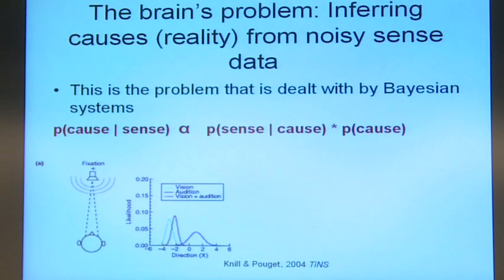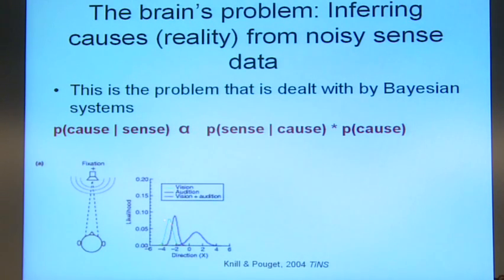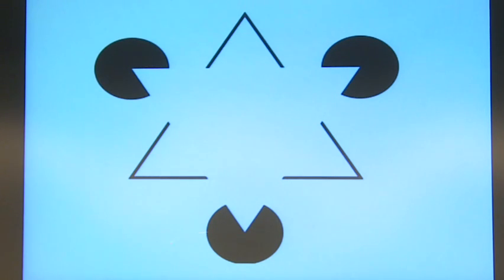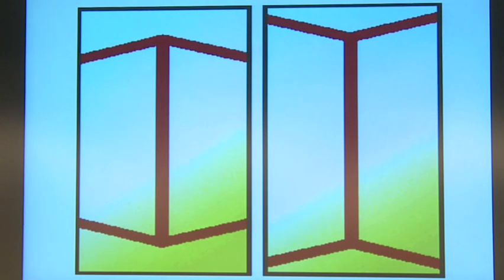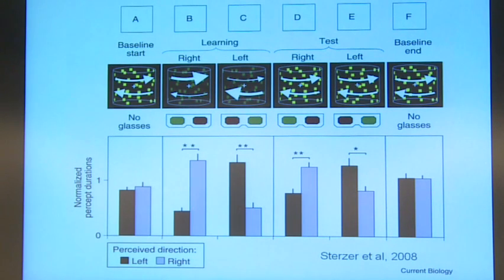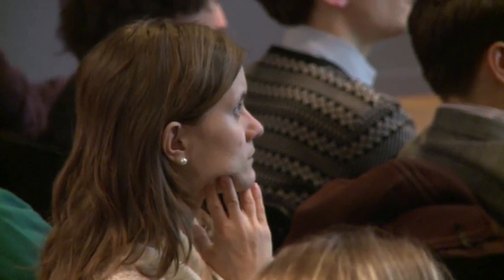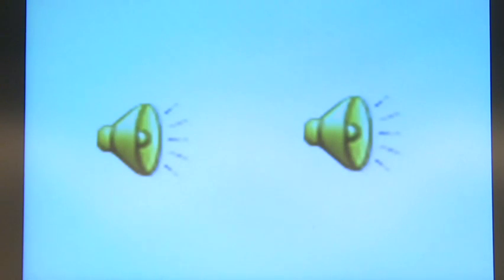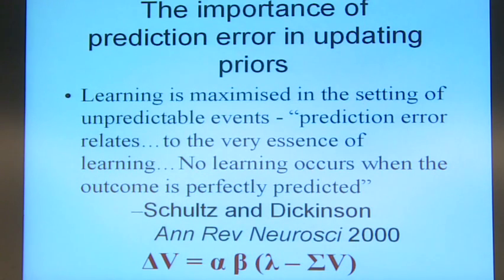Paul Fletcher: Perception and Deception in the Psychotic Brain, Pt 2/6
Paul Fletcher, Cambridge University: Perception and Deception in the Psychotic Brain. A Stockholm Psychiatry Lecture from February 25, 2010. This is part 2 of 6. Highest-resolution version can be seen at mms://media.kib.ki.se/kib/demo/pfp.wmv (Windows Media). For upcoming Stockholm Psychiatry Lectures check